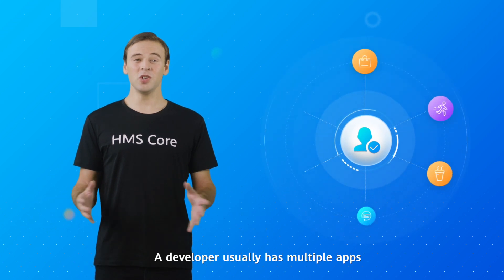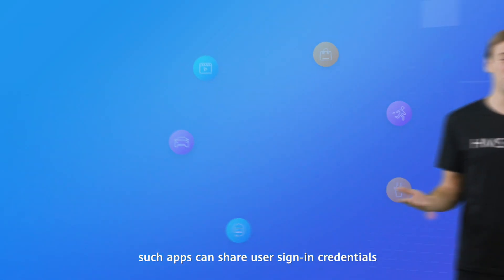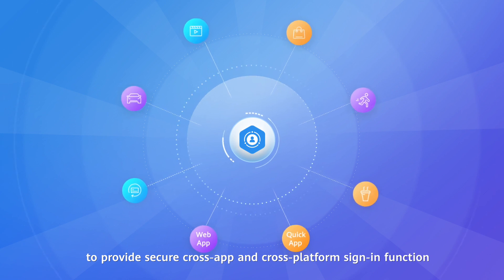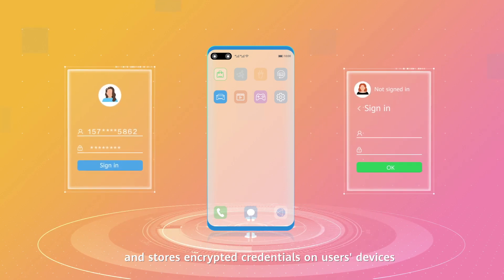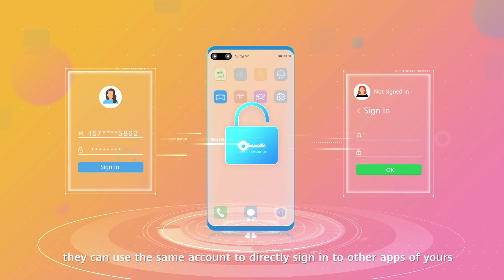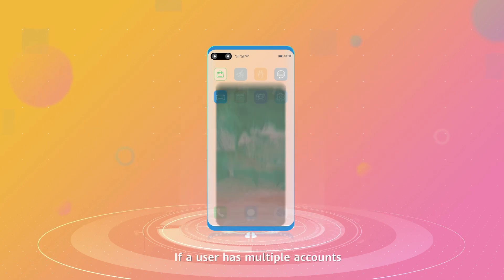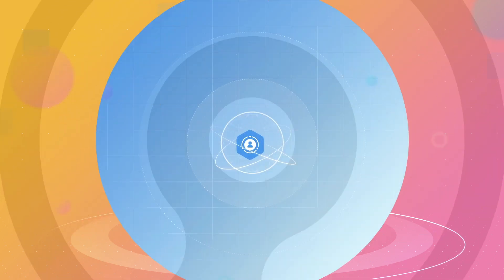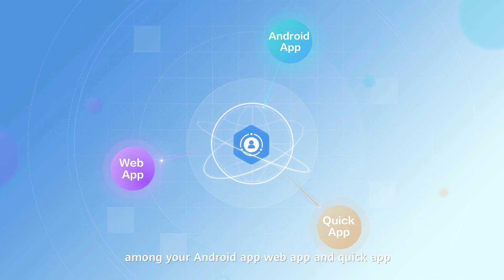Get to know HMSCore Keyring in one minute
HMSCore Keyring stores user credentials on user devices and then shares them among different apps and different platform versions of an app, helping you create a seamless sign-in experience for your Android app, quick app, and web app.